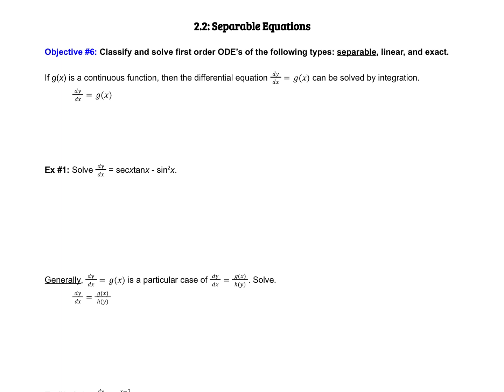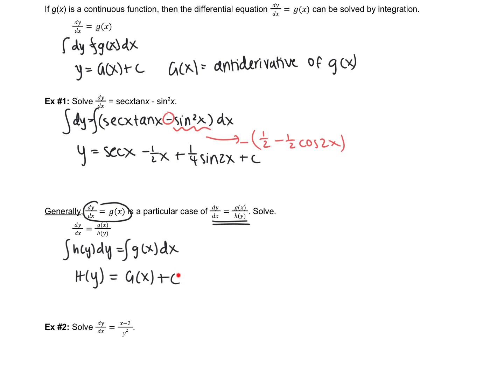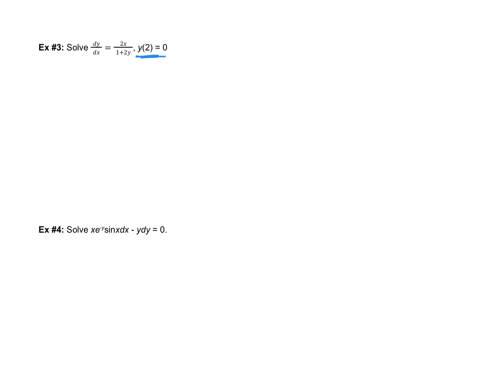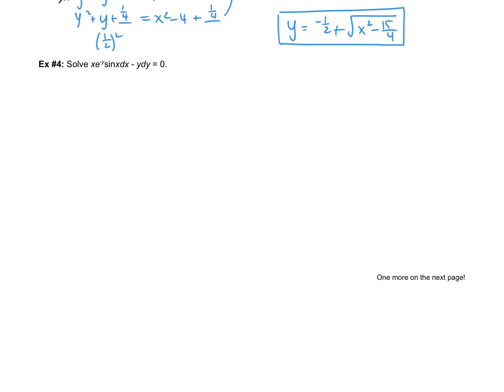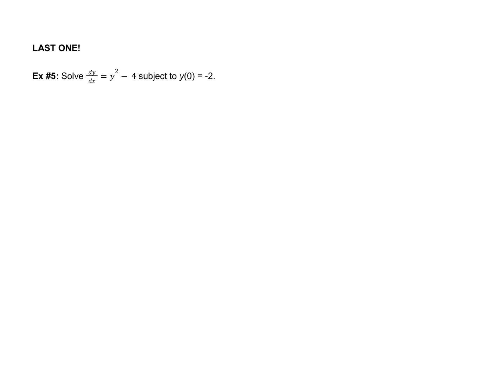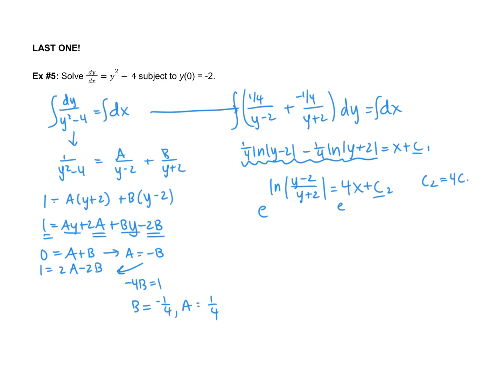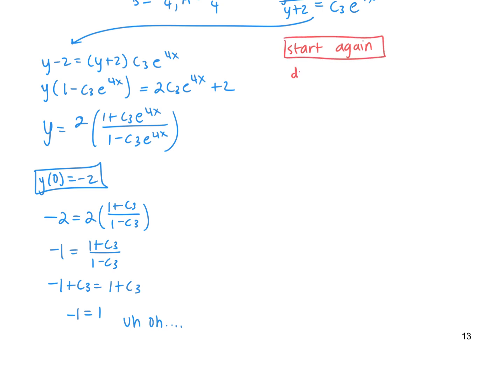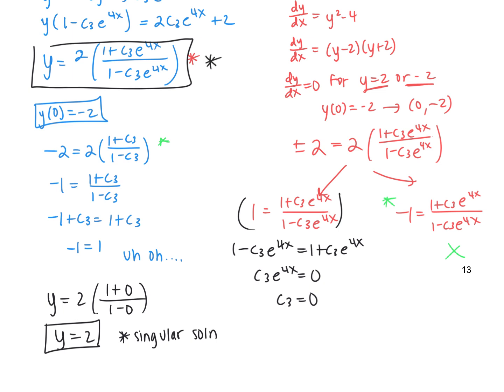Diff Eq 2.2 Notes: Separable Equations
Objective:
6. Classify and SOLVE first order ODE’s of the following types: SEPARABLE, linear, and exact.